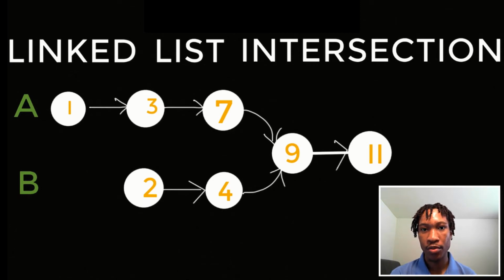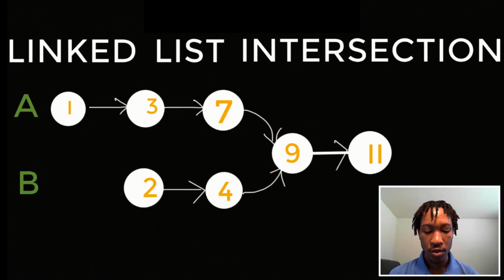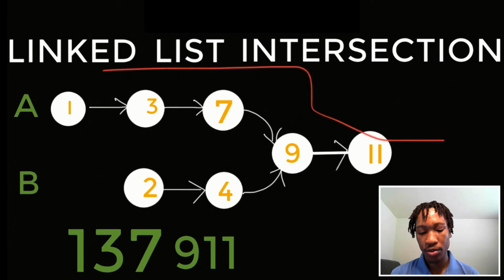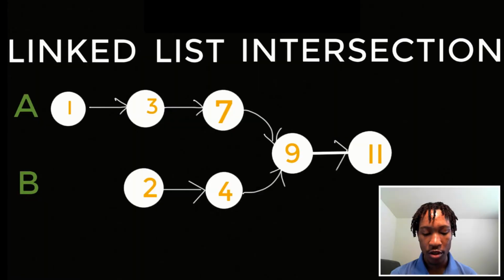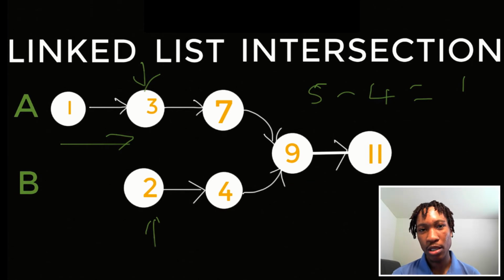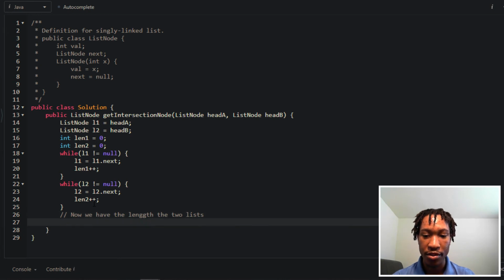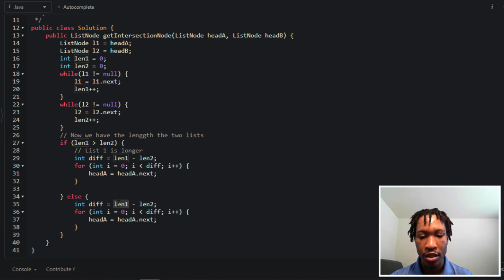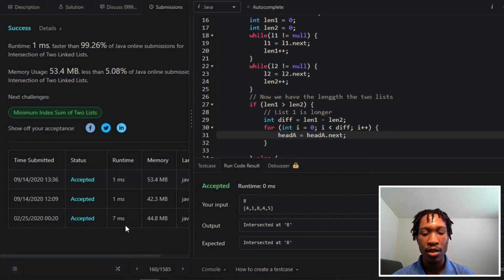Intersection of Two Linked Lists - LeetCode 160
Another easy leetcode question for ya. For the optimal solution to this question, we get the length of both lists and give the longer list a headstart when traversing. Happy Coding!

TIMESTAMPS
Intro: 00:00
Illustration: 00:35
Brute Force Solution: 00:53
HashSet Solution: 01:47
Optimal Solution: 03:27
Complexity analysis: 06:43
Code: 06:57